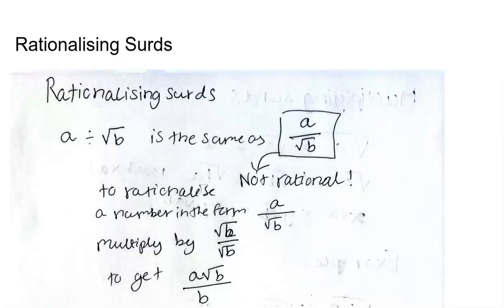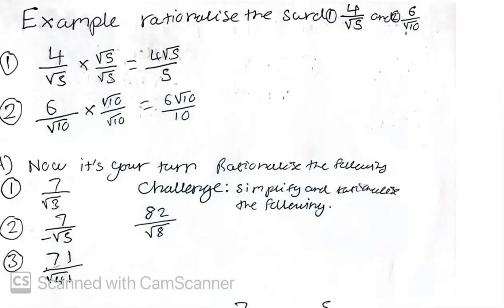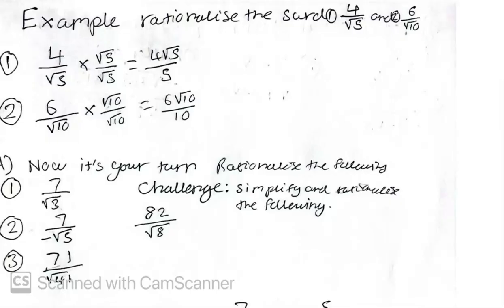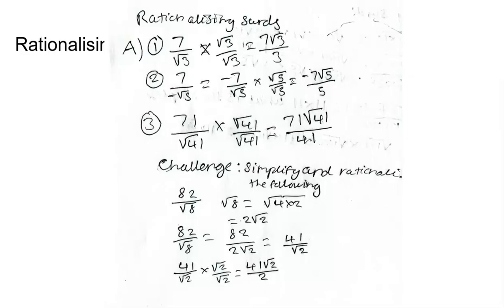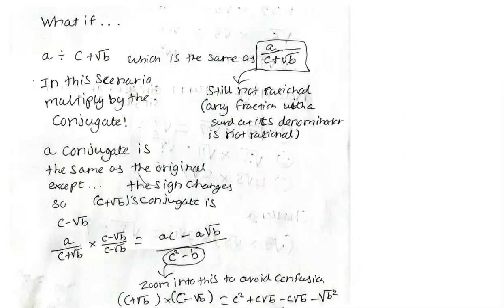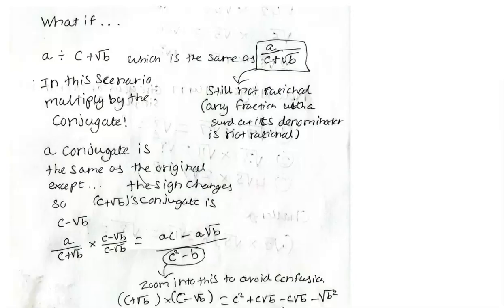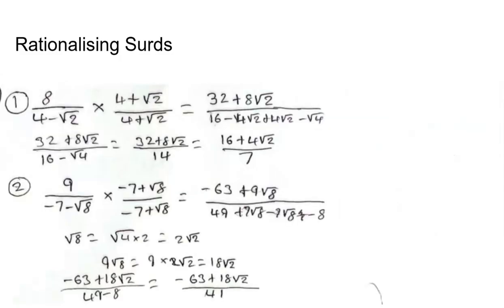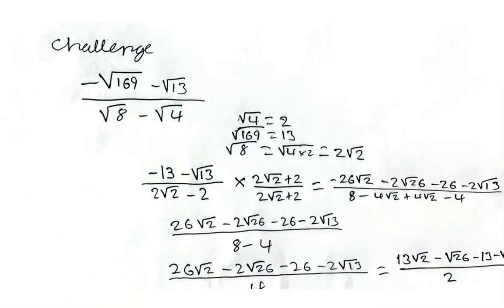Simplifying surds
I teach you how to simplify surds for GCSE higher